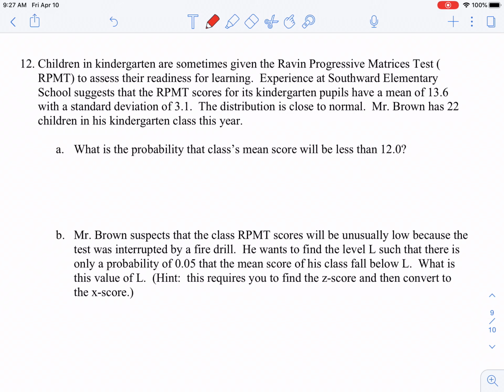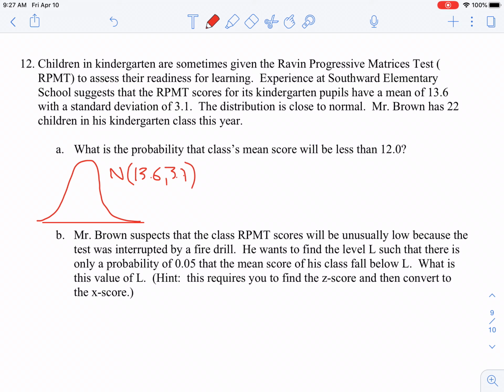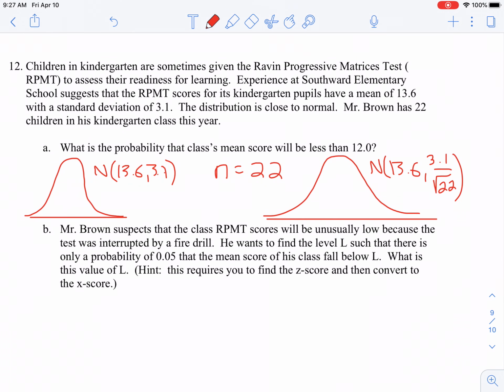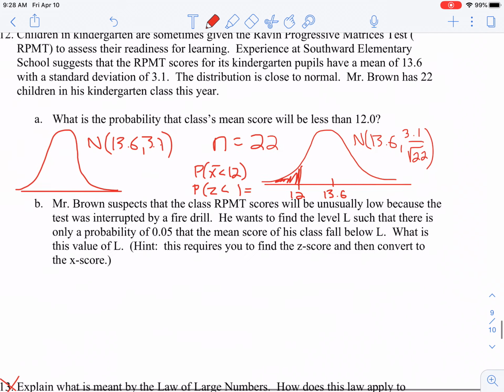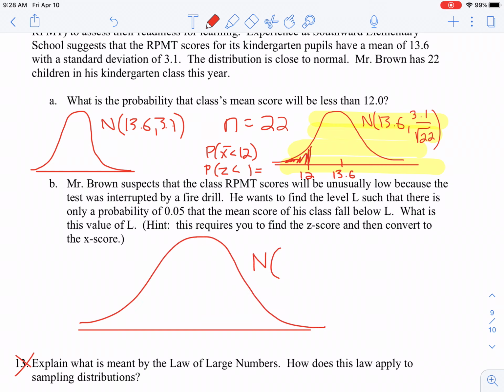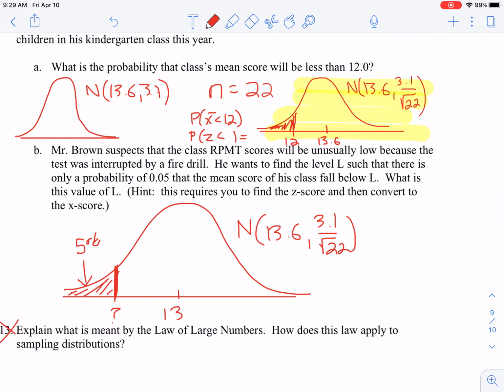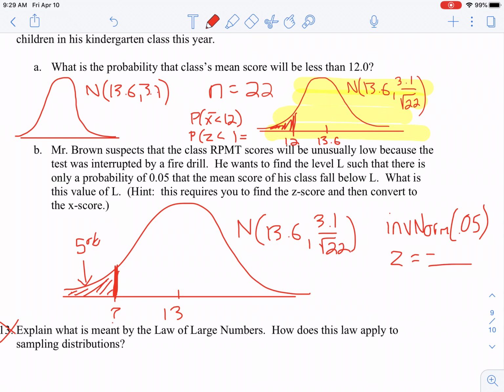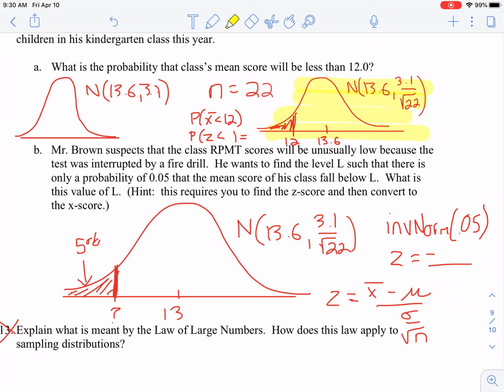Probability Review 12b explanation